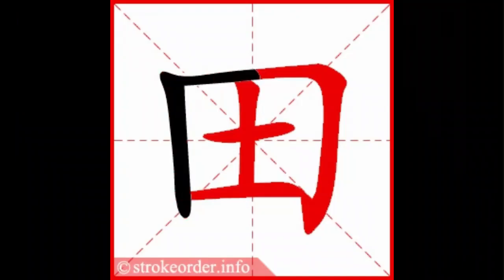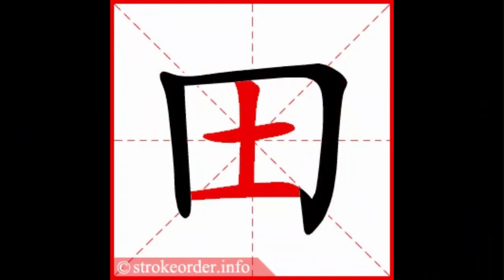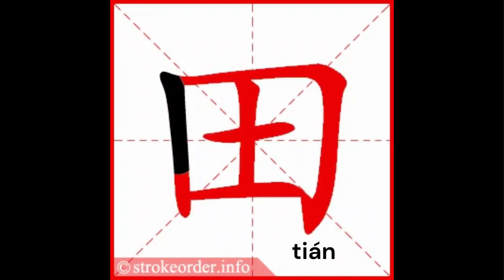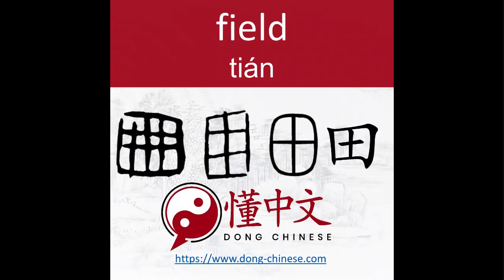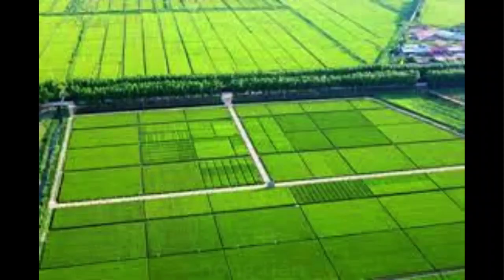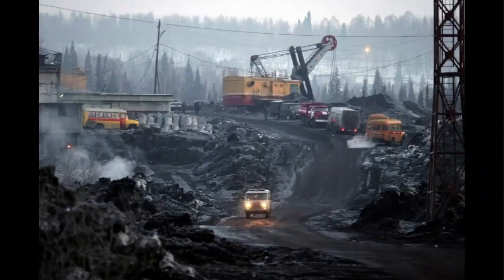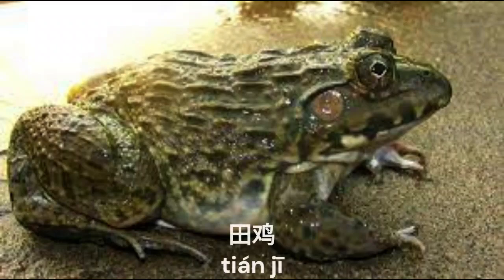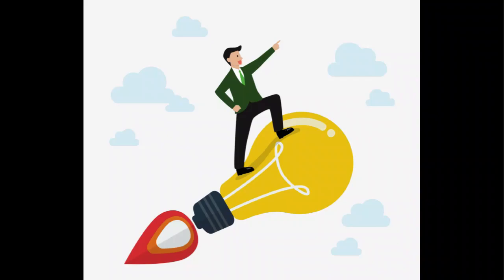Lesson #24 田 Field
In today’s video, we’ll teach you the Chinese character for rice paddy or field, 田. This is a fun character in the Chinese language because the character 田looks like a field, which makes the character easy to learn.